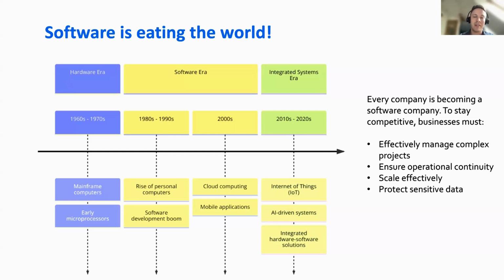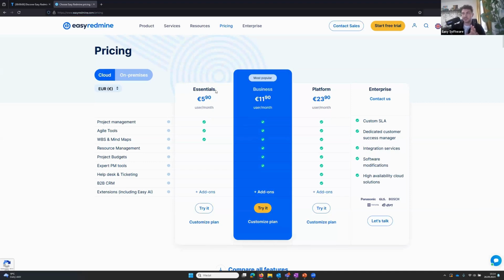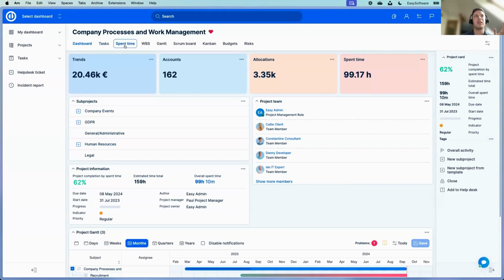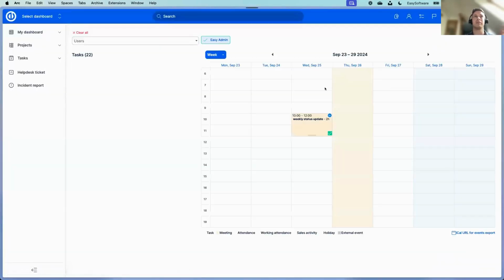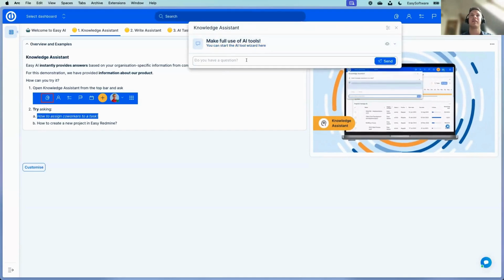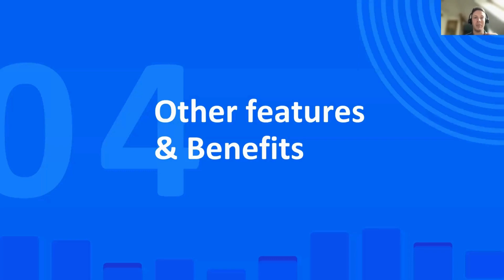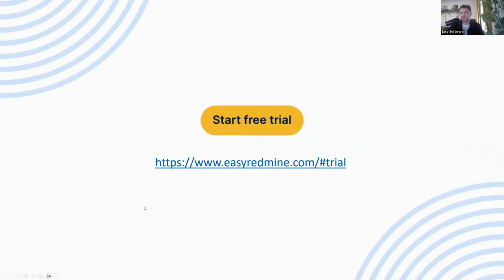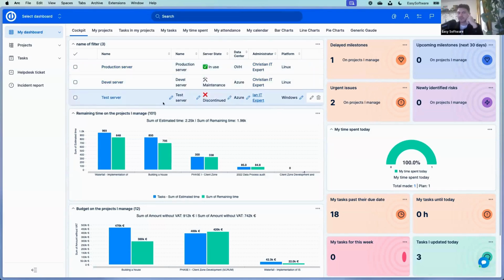Recorded webinar: Discover Easy8 14 powered by Easy AI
Transform your workflow: Discover Easy8's latest improvements - Easy AI, tools for hybrid project management, features, and real-world use cases.
Lukáš Hubka and Eric Stojšić are providing a full spectrum of the features that the new version of Easy8 brings for redefining technology projects.

Easy8 is an adaptive work and project management software powered by AI while all your data are kept safe. It is used by companies worldwide to handle projects, tasks, schedules, resource utilization, budgets, attendance monitoring, support management, and much more.

Timestamps:
00:00 Introduction and the agenda
04:31 Digital transformation
09:10 Challenges in project management, need for an all-in-one tool
11:00 Easy8 14 as a solution for mentioned challenges
13:15 Licensing and customization options, add-ons
17:44  Demo of Easy8, custom dashboard, Waterfall tools
22:37 Budget tracking and time logging
23:30 Gantt chart and its importance
23:56 Agile project management tools, Scrum boards
26:05 Custom fields, PBIs, GitLab/GitHub integration
29:21 ITSM
29:31 Knowledge Base functionality
30:17 HelpDesk tickets, communication options
32:41 Source code management benefits
34:48 Introduction to six AI Assistant of Easy AI
35:35 Knowledge Assistant and its use cases
37:23 Write Assistant for content generation
38:30 AI Task Summary summarizes tasks from descriptions and comments
39:12 Help Desk Assistant drafts responses for support tickets using AI
40:31 AI Project Planner: Automatically creates projects from documents
42:14 AI Project Status to summarize project status
43:30 AI-powered translations, custom branding, accessibility improvements, Docker, ISO certifications
47:57 Professional Services: Onboarding, implementation assistance, and long-term support
51:54 Q&A: Addressing user questions on roles, permissions, and custom fields.